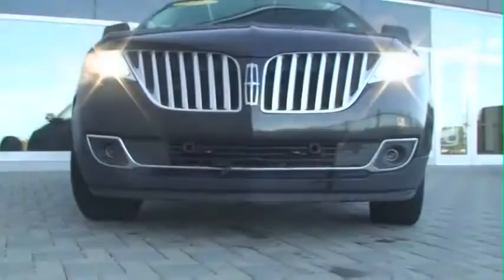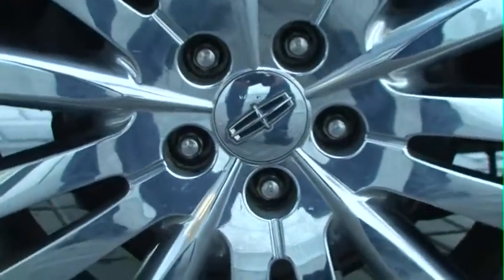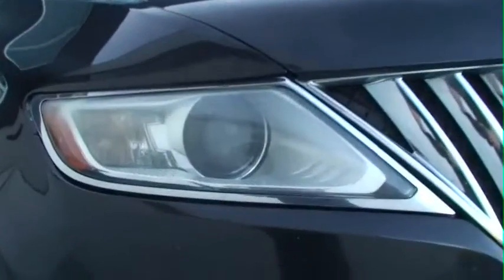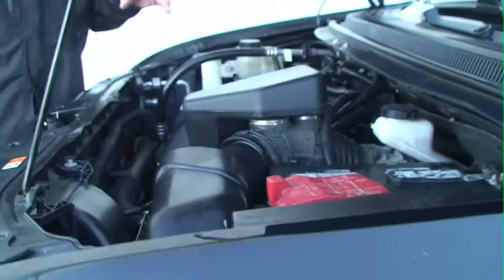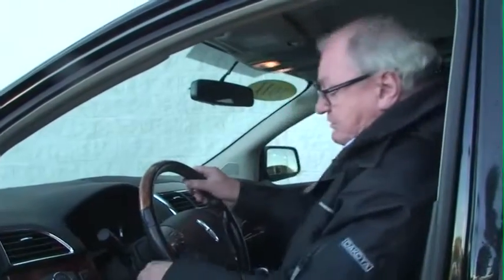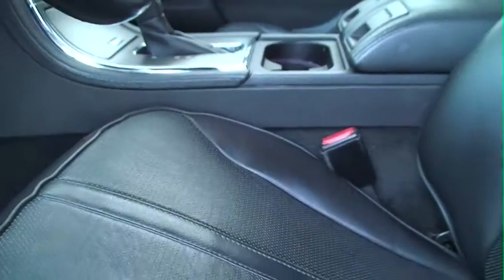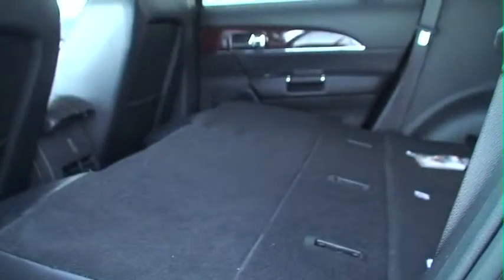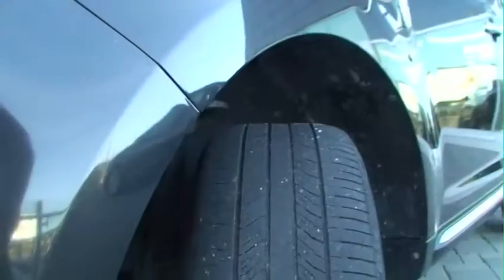G19TFE Lincoln MKX 2011 Black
Cabot Ford Lincoln Sales Ltd. St. John's NL